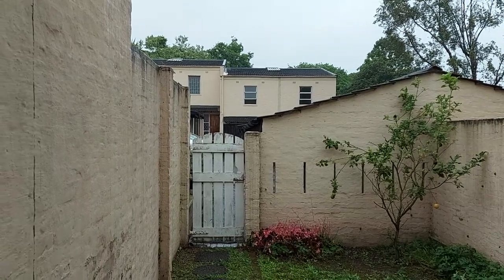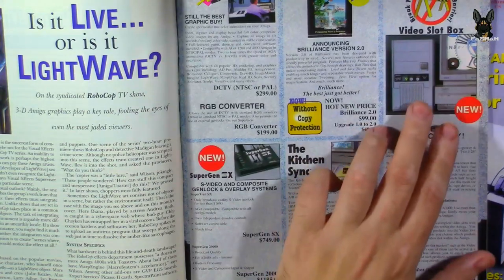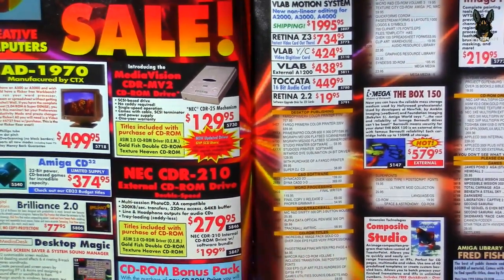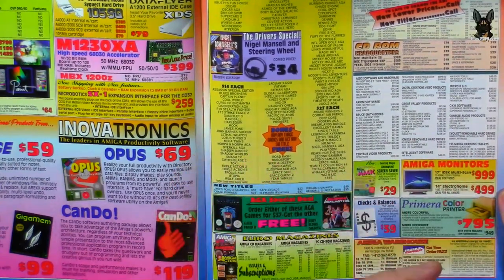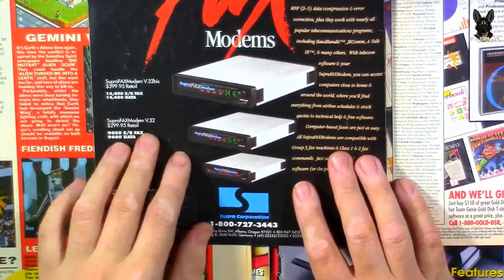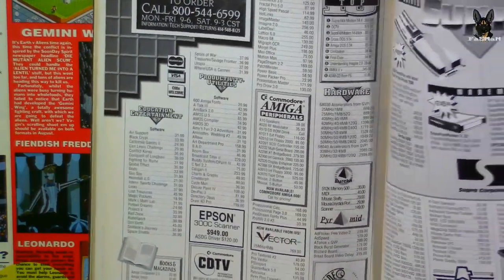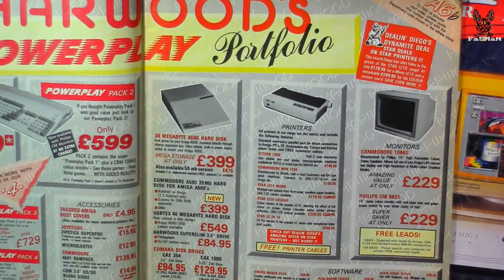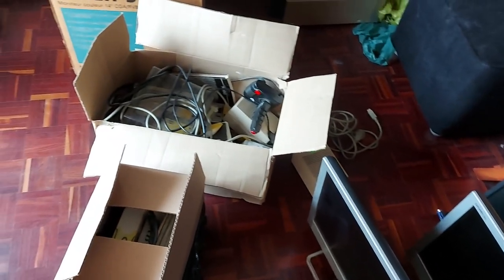Paging trough some Amiga Magazines from the 90s